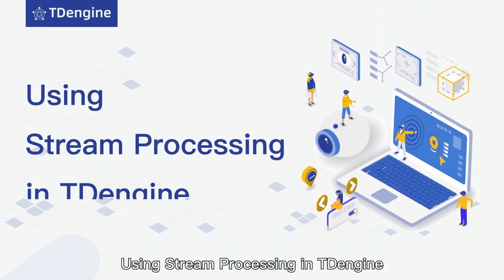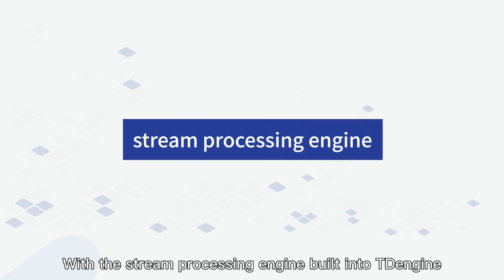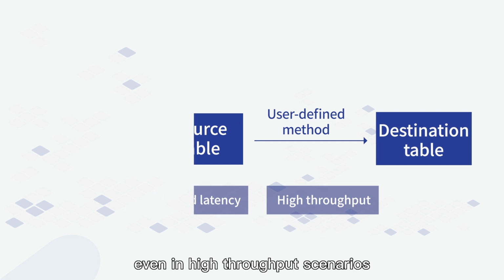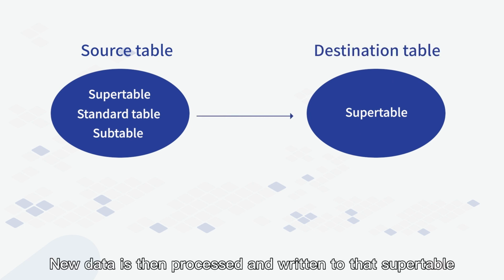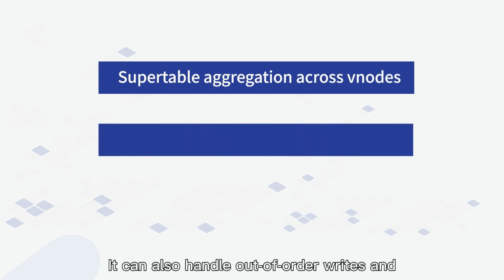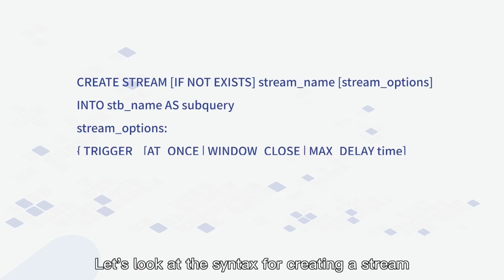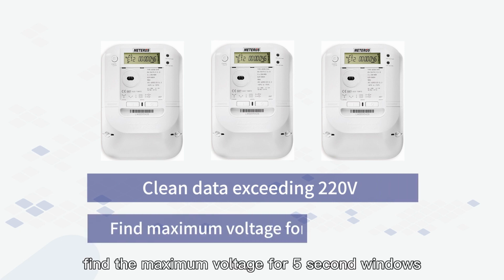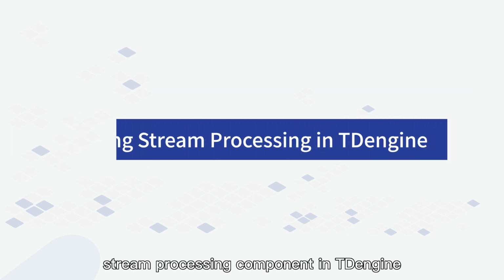Using Stream Processing in TDengine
Unlike other time-series data platforms, which generally require you to deploy a third-party solution for stream processing, TDengine includes stream processing as a built-in component. This video explains how to use stream processing in TDengine and gives a real-world example.